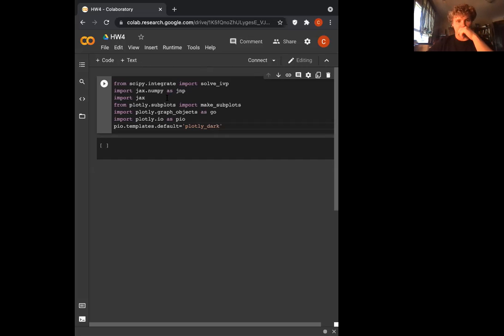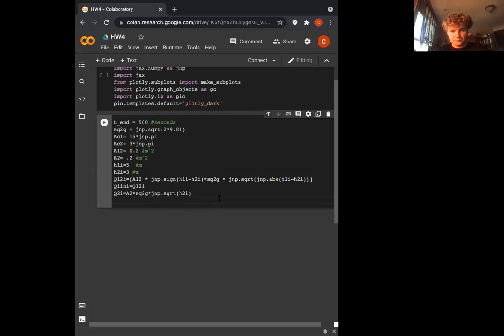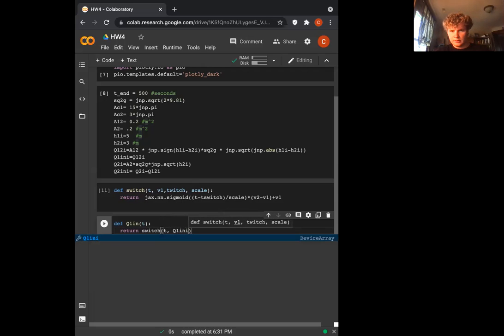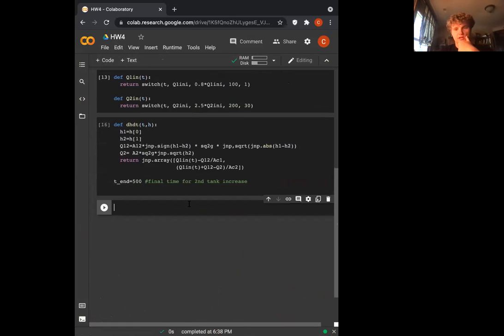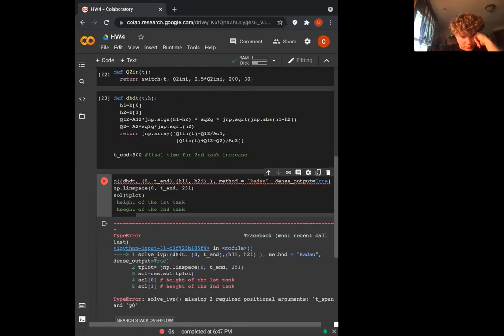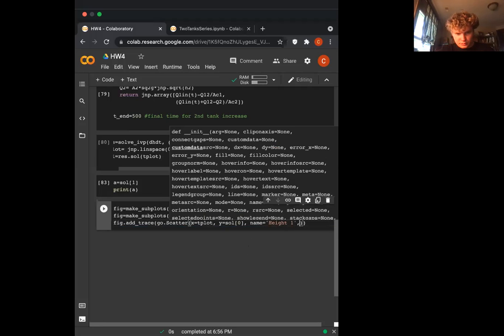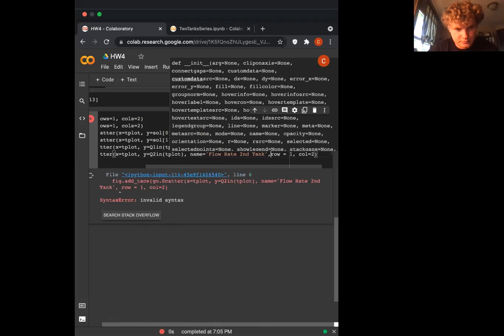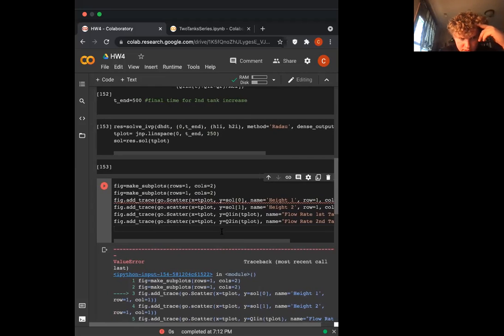Tanks and flow rates, part 2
In this video I will be coding the flow rates and determining the change in heights when the flow rate is increased or decreased at a certain time.